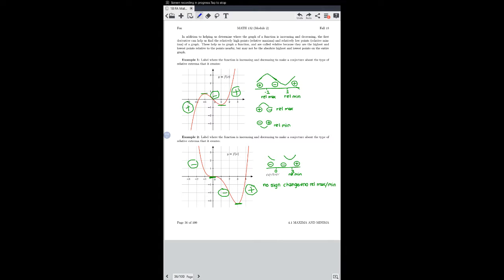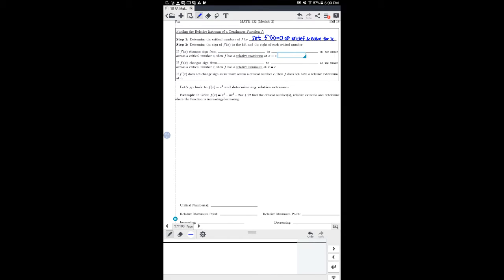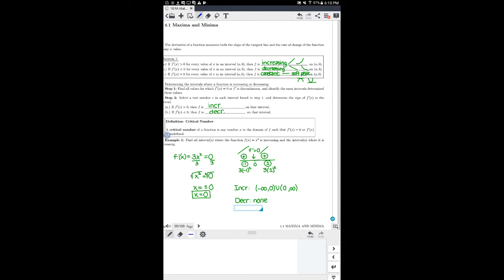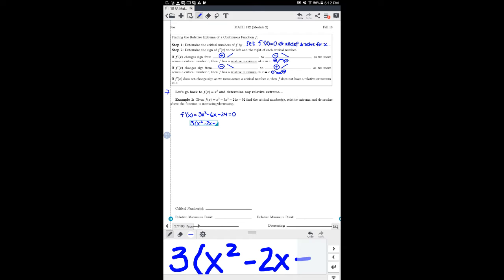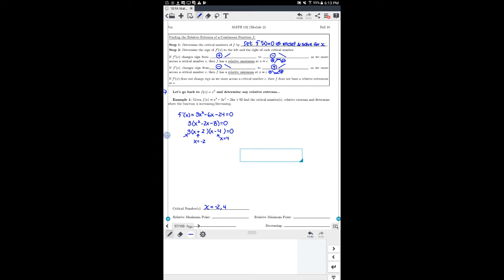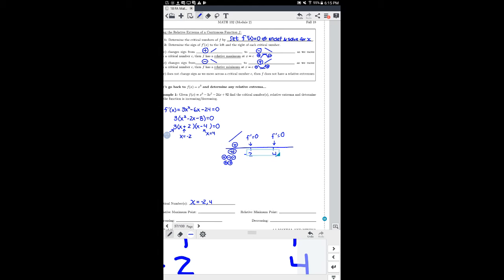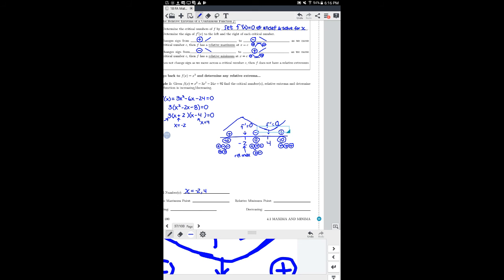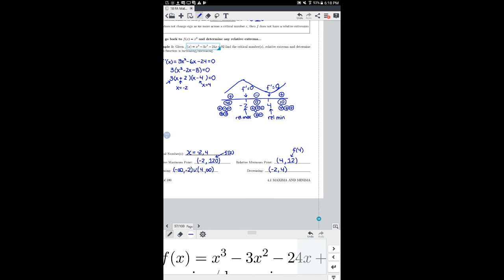6.41 Apps of f' Full Example 1